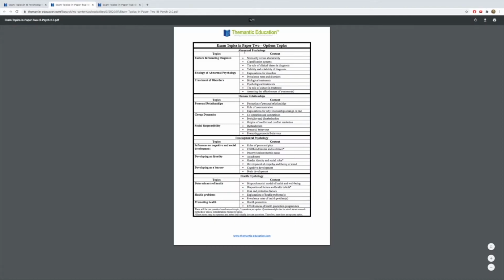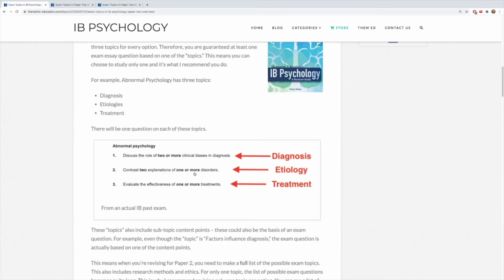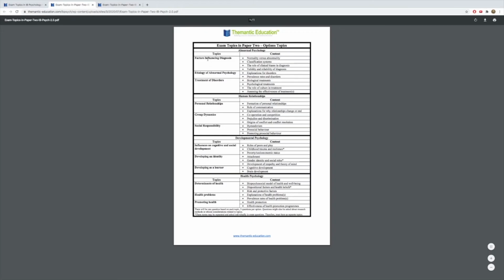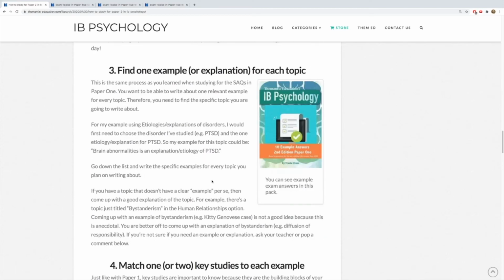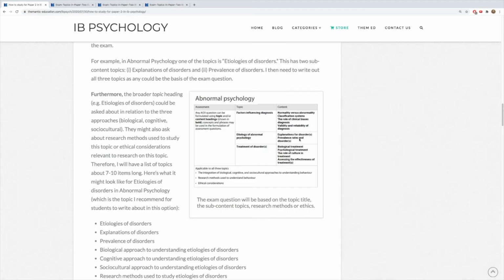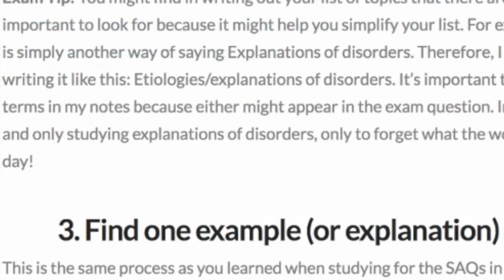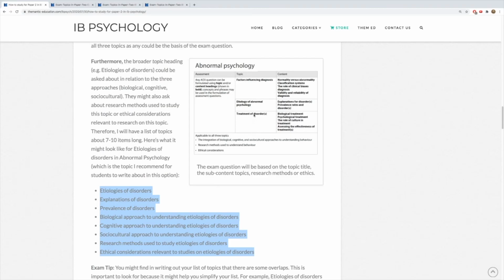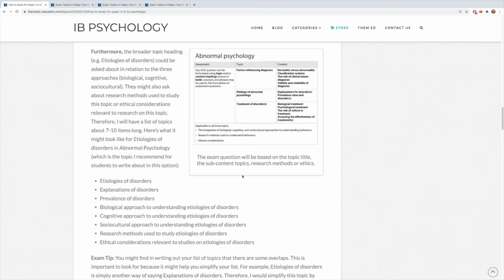All the exam topics in Paper 2, IB Psych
Not sure what's going to be on the exam? This video shows you what you need to know for Paper 2.